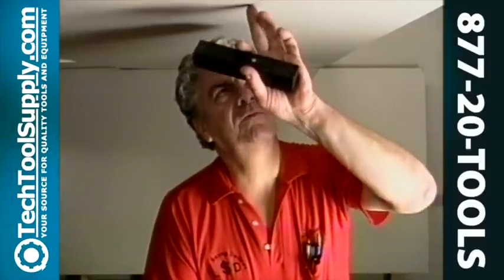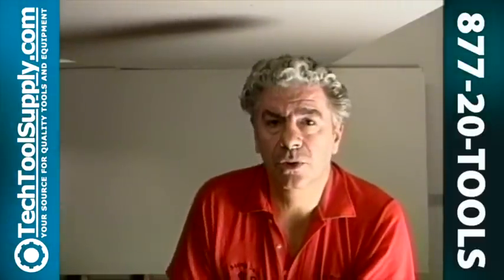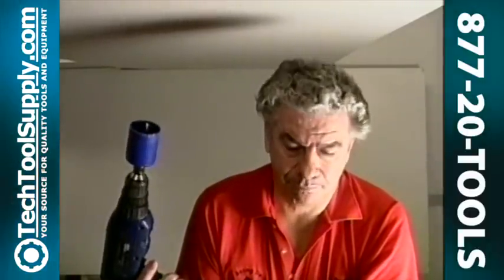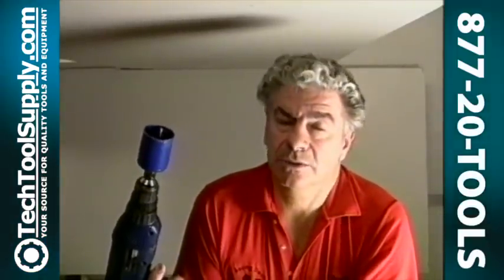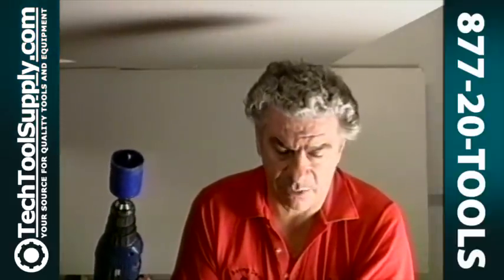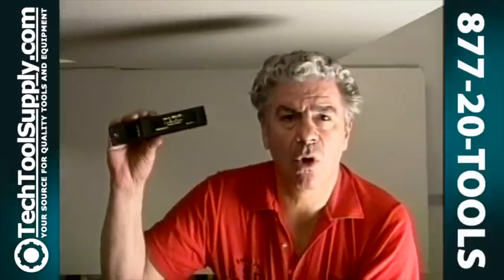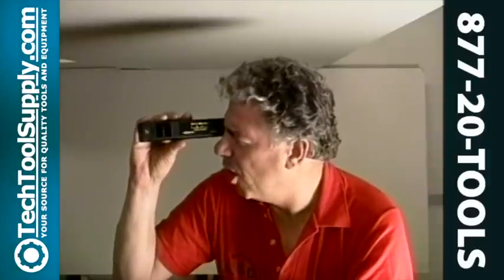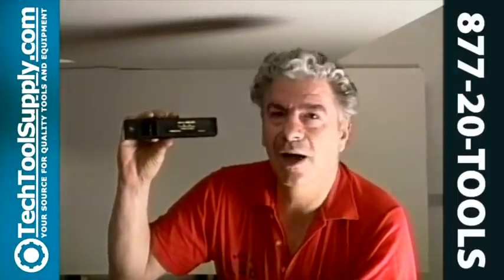Labor Saving Devices Wall Eye Tool / In-Wall Viewer